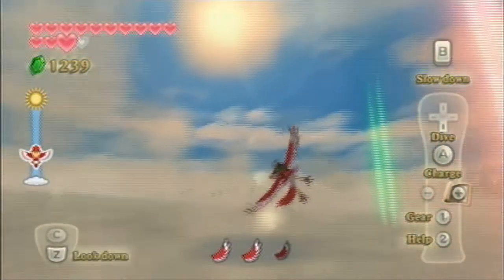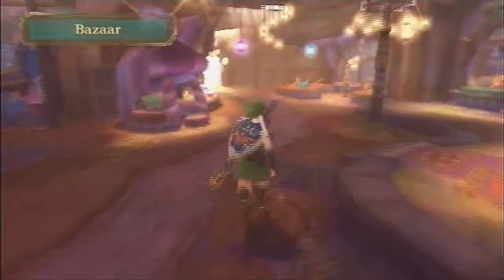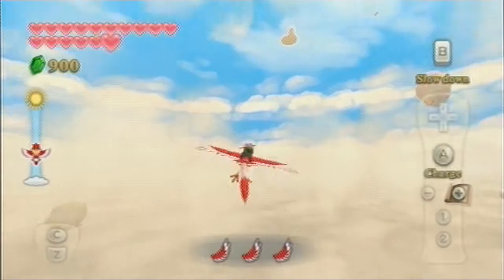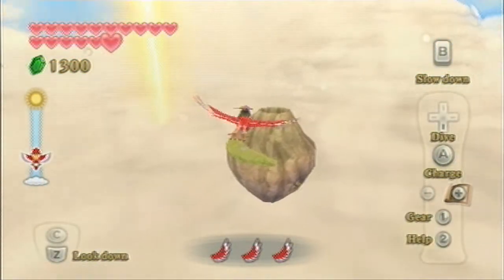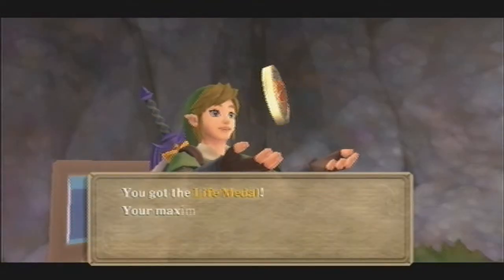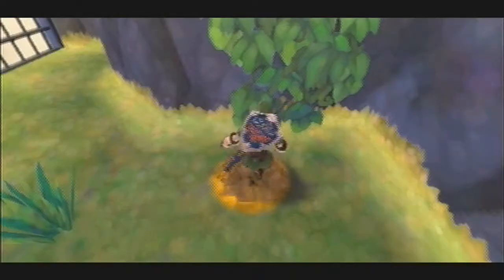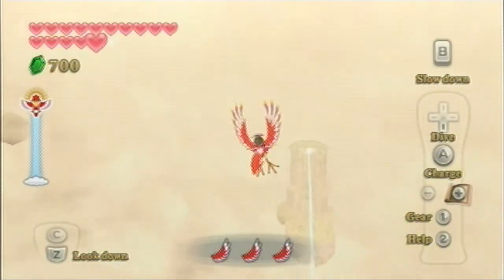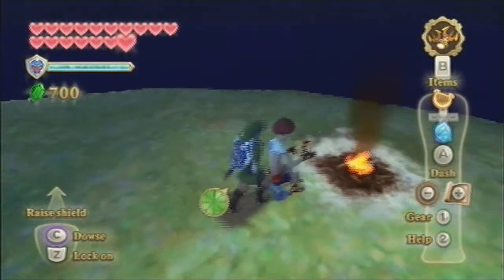Let's Play "The Legend of Zelda Skyward Sword" [63] So many Boxes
For over 25 years The Legend of Zelda franchise has produced many wonderful games, now it's time for a brand new game. This new game is "The Legend of Zelda Skyward Sword" for the Nintendo Wii.  Welcome to my Let's Play and first reaction of "The Legend of Zelda Skyward Sword".